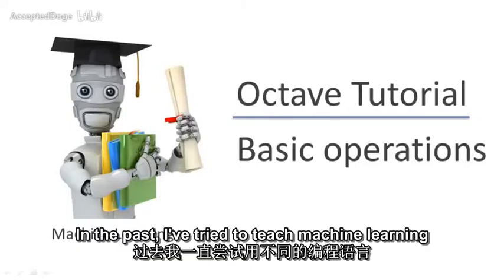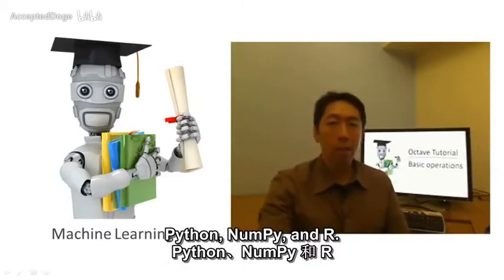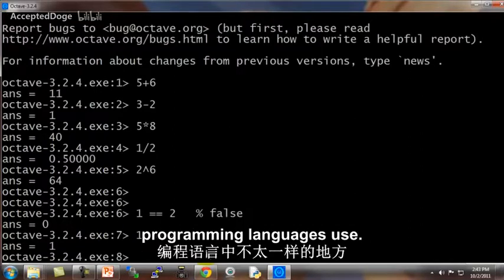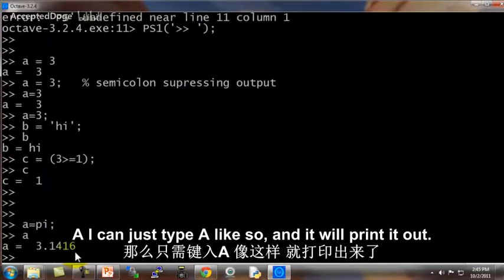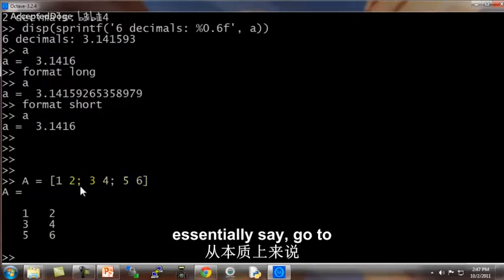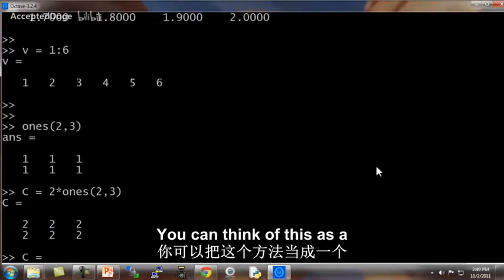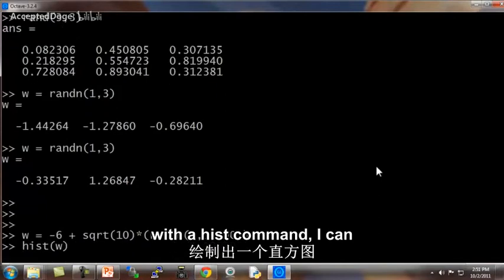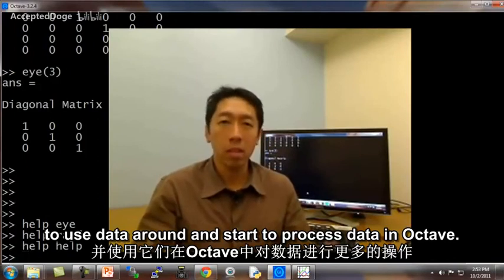27机器学习（Machine Learning）- 吴恩达（Andrew Ng）中文字幕版Basic Operations 【中英】